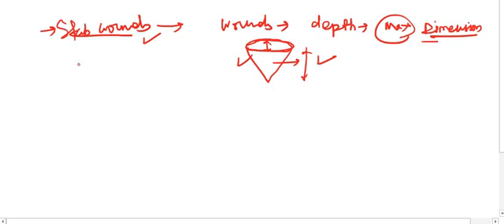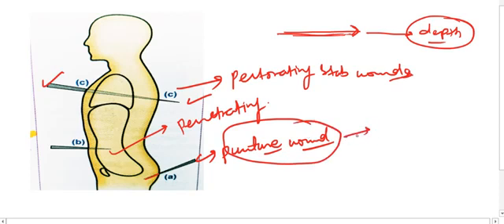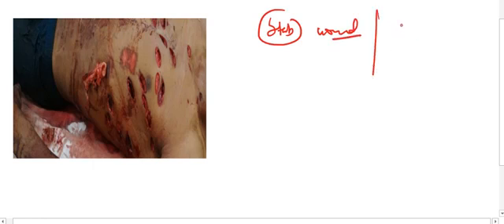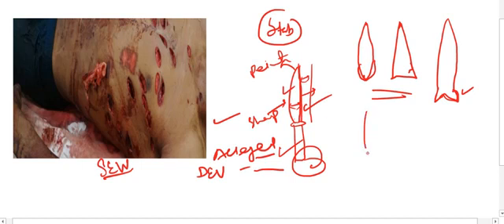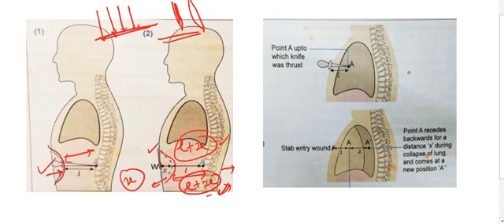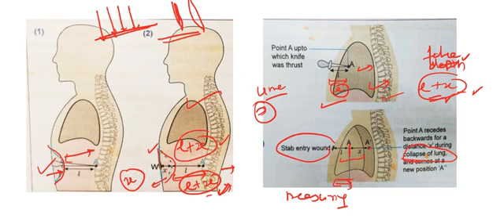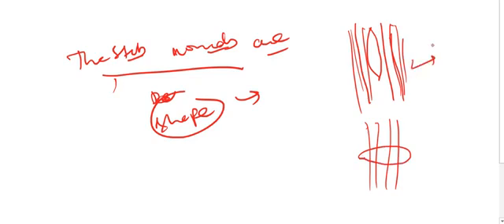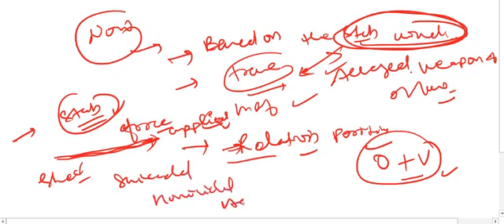16 July 2021